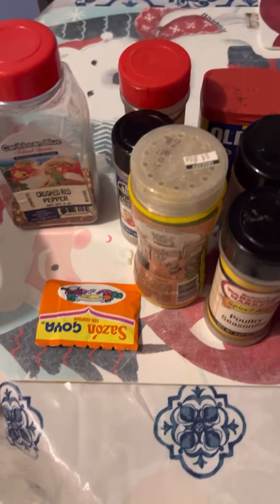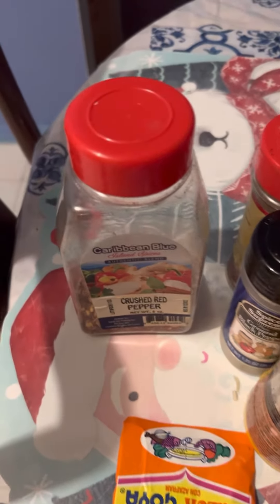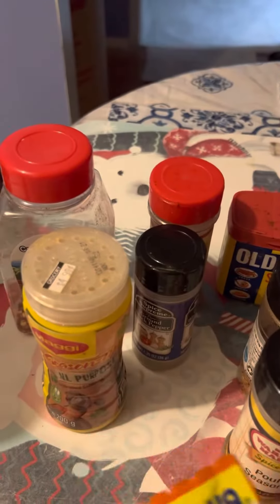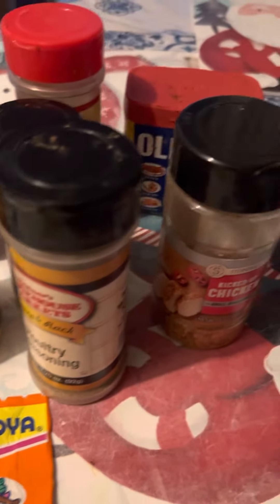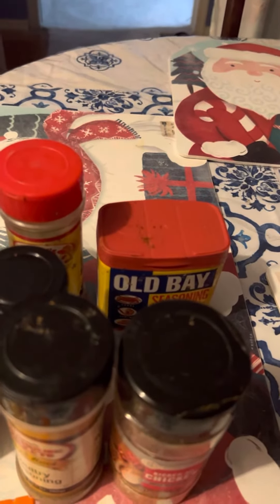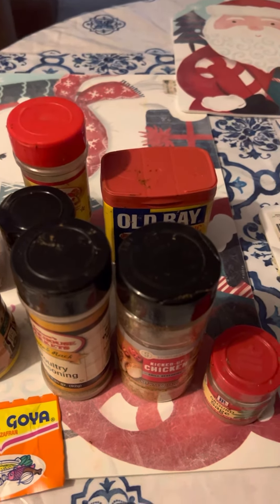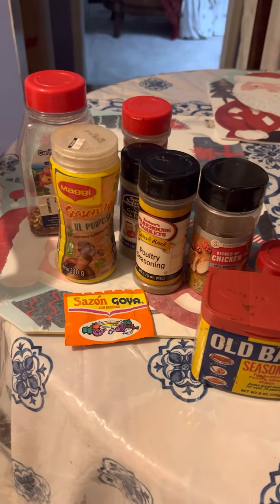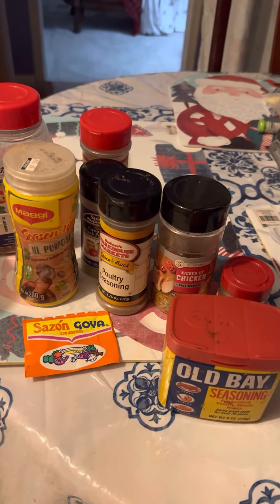Information on how to use your season for taste 👅